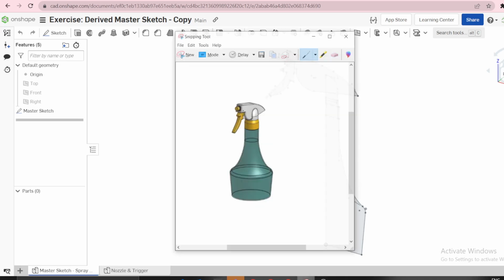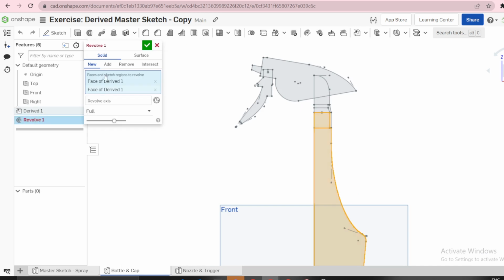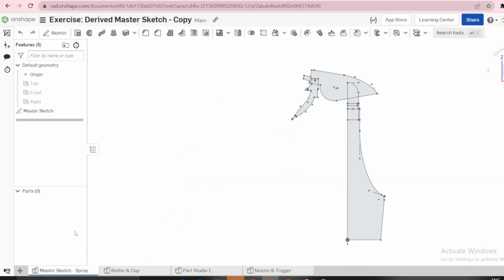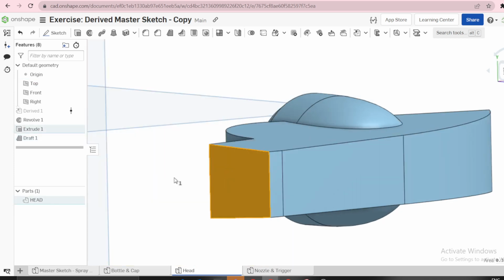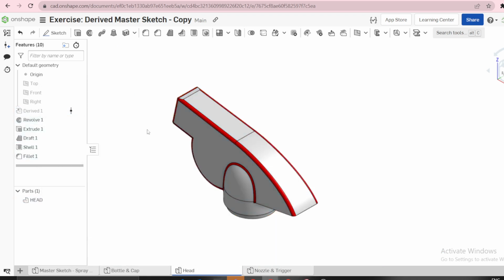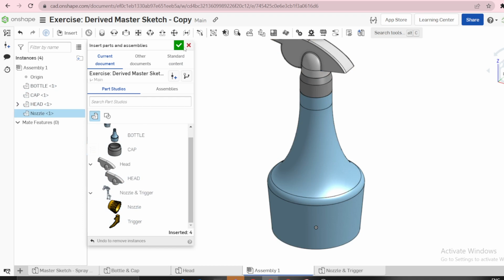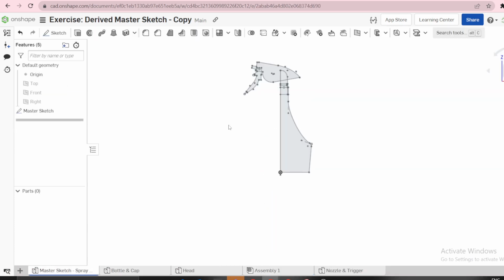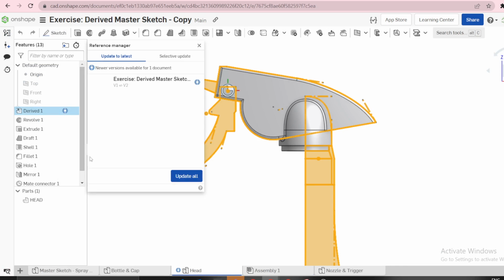Onshape : Master Model Techniques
Master models provide a single location for key design aspects.